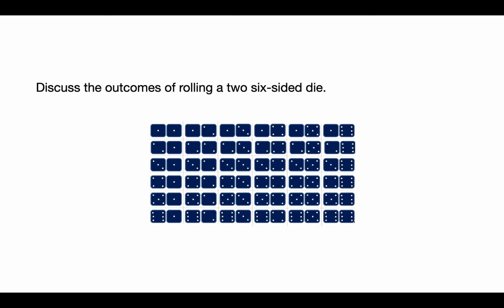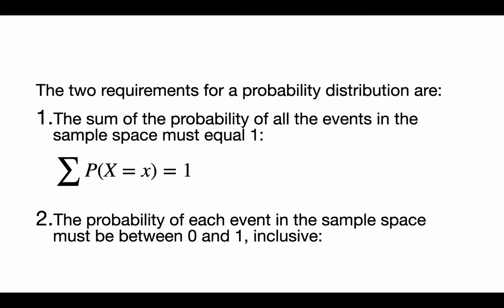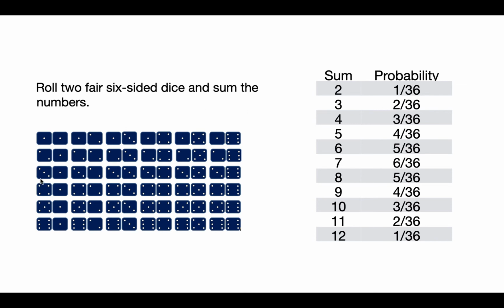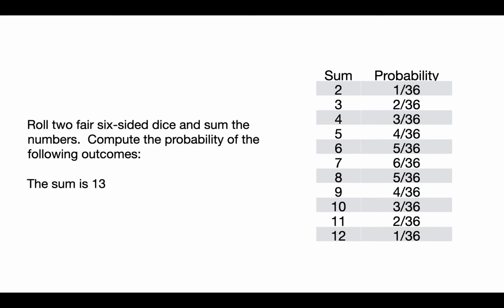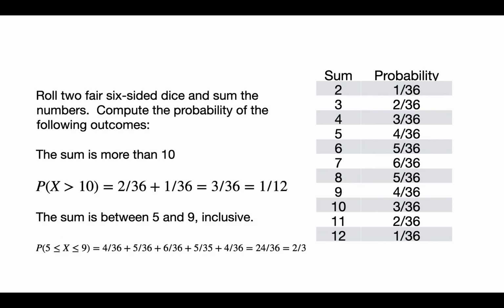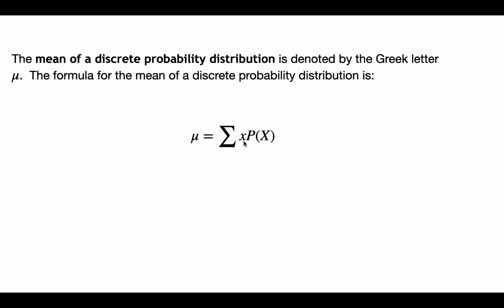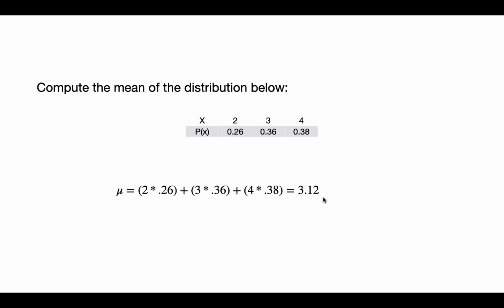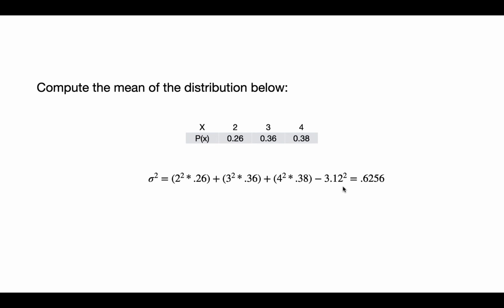discrete random variables